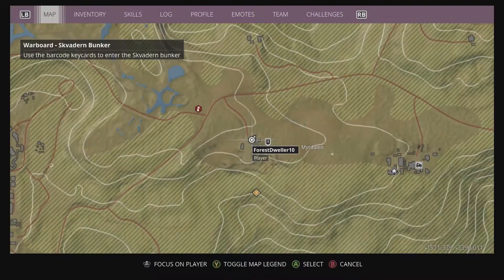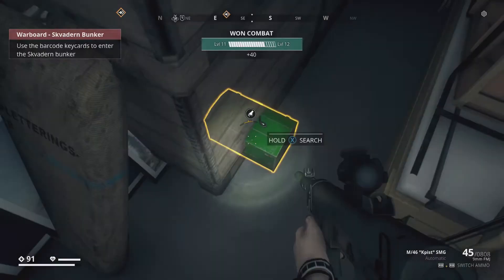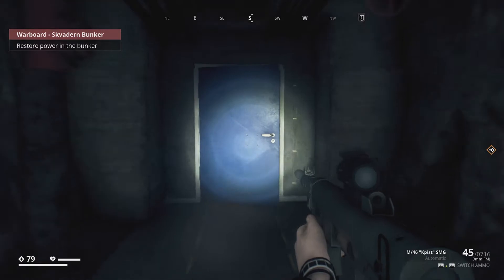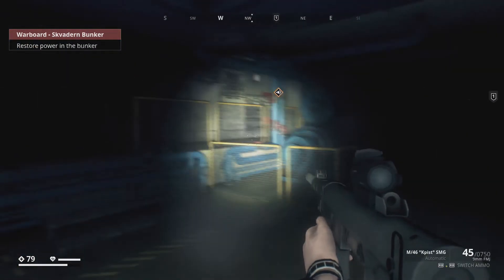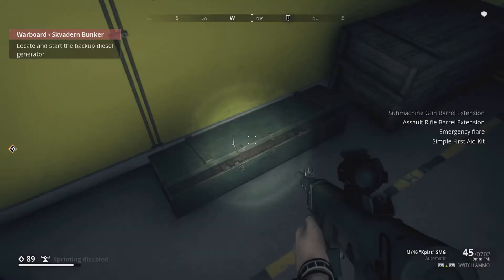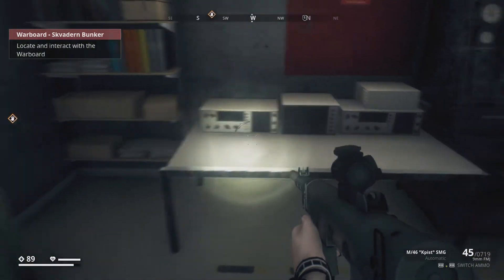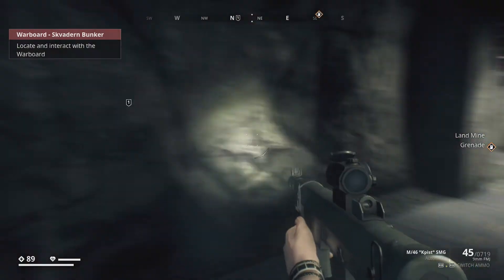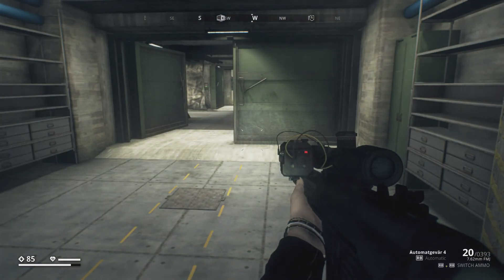Generation Zero - Greta goes to Skvadern Bunker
Greta goes to Skvadern Bunker in this episode of Generation Zero and our tag-team playthrough. Are there answers to be found here? Greta assaults the robots guarding the place!